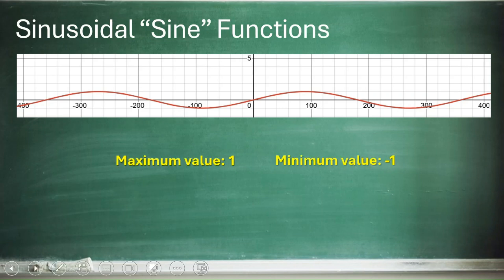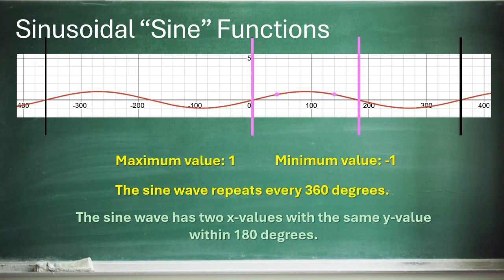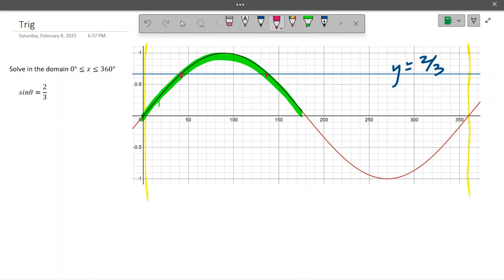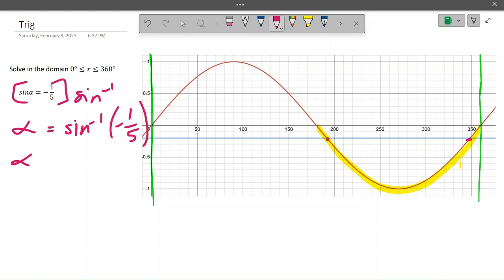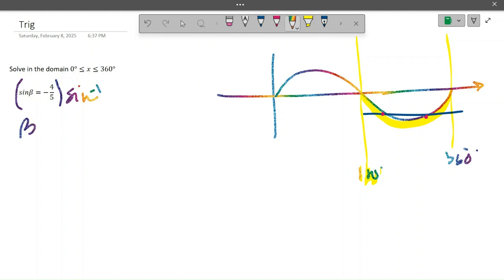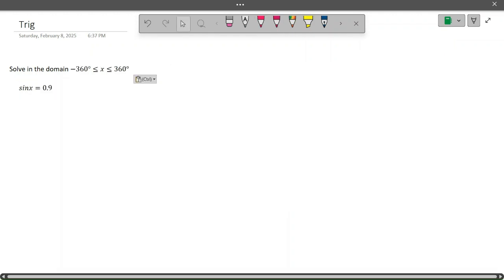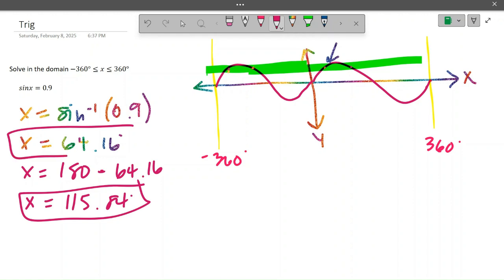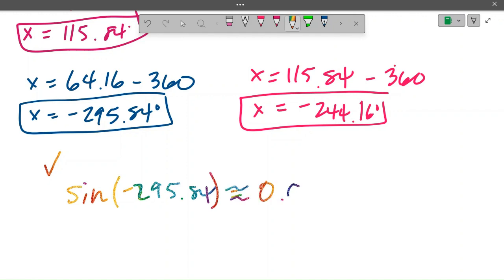Master and Solve Sine Functions!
In this video, we delve into the fascinating world of sinusoidal functions, focusing on the fundamental concepts and methods to solve basic equations of the form,  y = sin(x). 🌊✨

1. **Sinusoidal Functions Explained:** Understand the core principles of sine functions and their significance in mathematics and beyond.
2. **Graphical Approach:** Discover how to visualize and interpret sine functions on a graph.
3. **Algebraic Solutions:** Master techniques for solving basic y = sin(x) equations with and without graphs. We’ll cover trigonometric identities, inverse functions, and more!

📝 **Perfect for:**
- Students learning about trigonometry and wanting to understand sine functions
- Students preparing for exams, including the SAT, IGCSE, GCSE, the British AS- and A-levels, IB, and much more!
- Math enthusiasts eager to deepen their understanding
- Anyone interested in practical math skills